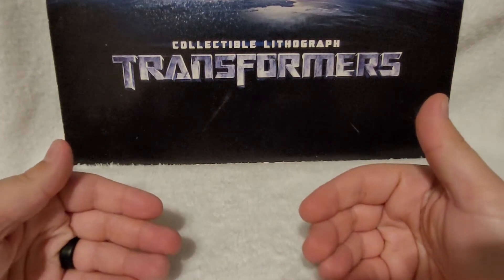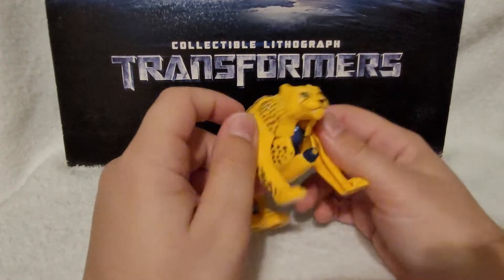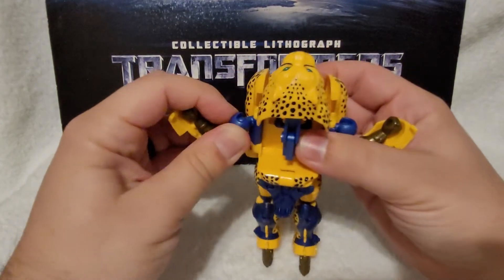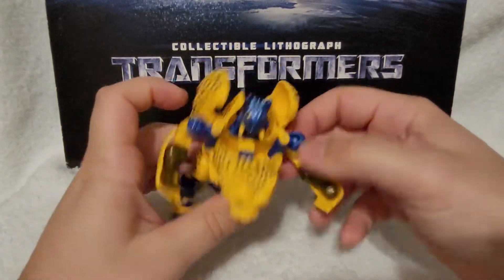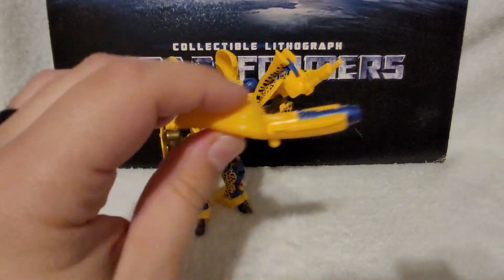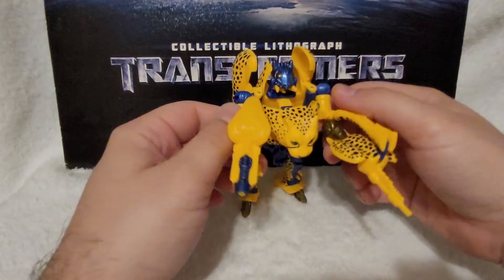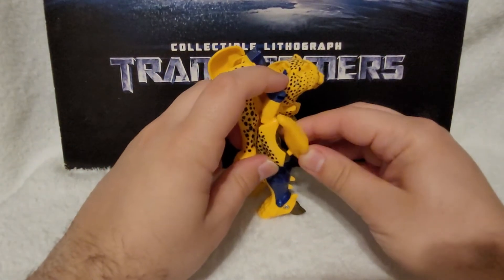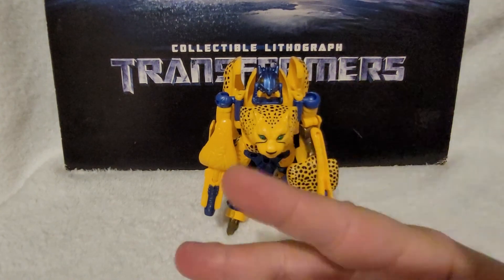Composite Enerjoe Reviews: Transformers Beast Wars Deluxe Cheetor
Composite Enerjane Chimes in: Makes me want to be a cheetah girl.